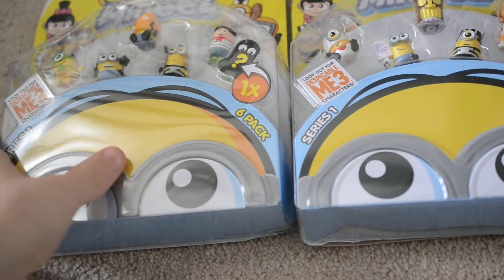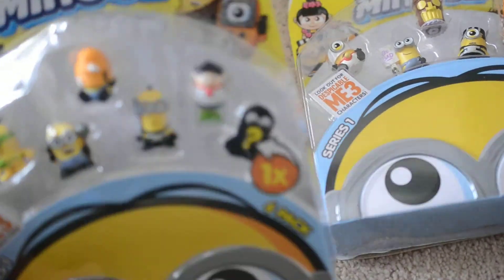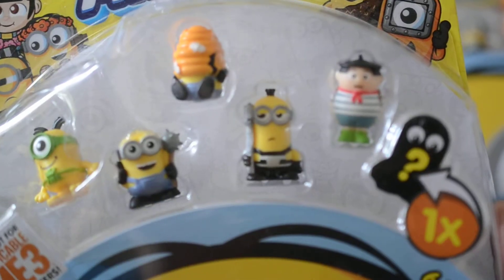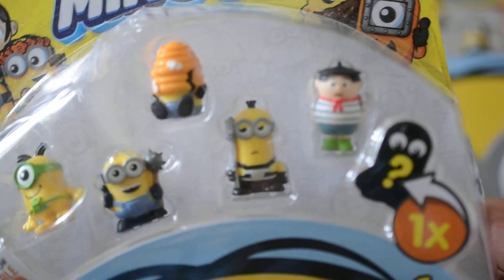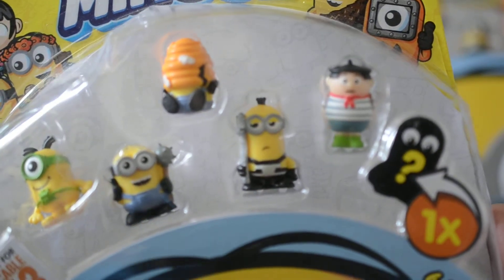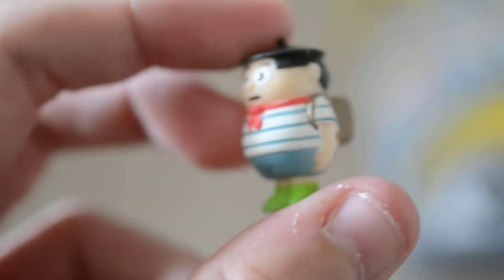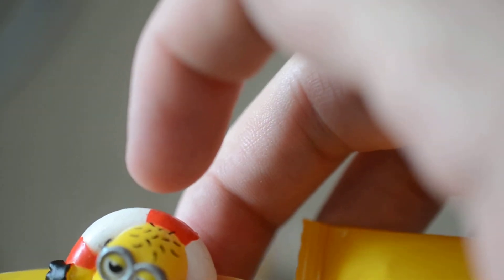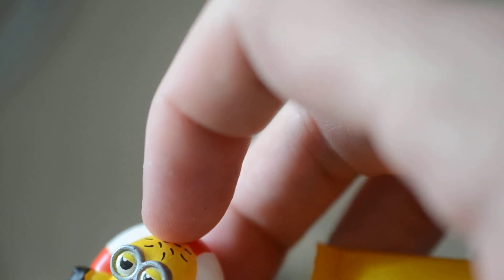Despicable Me Mineez 6 packs unboxing & review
I bought these from Starlings on Tuesday 31st July 2018 while I was staying in Norfolk with a friend and this was filmed on Saturday 4th August 2018 which was the day after I returned from Norfolk.